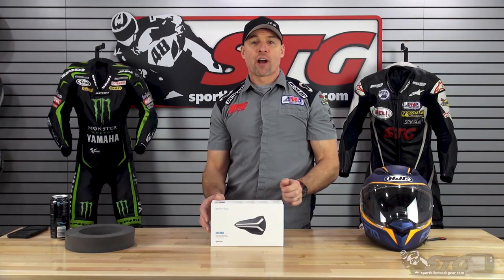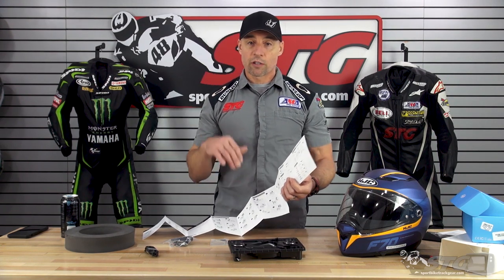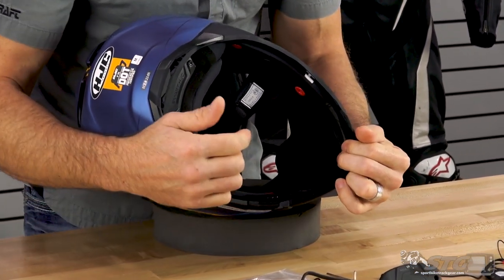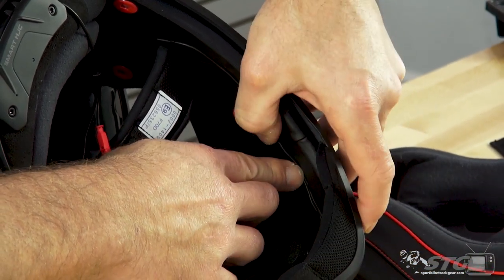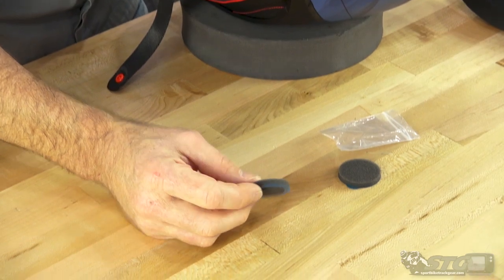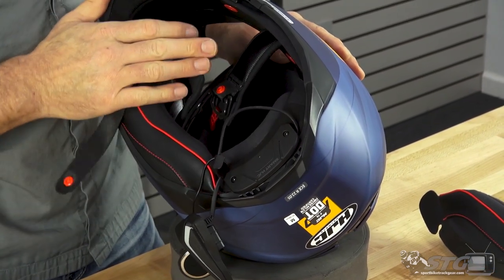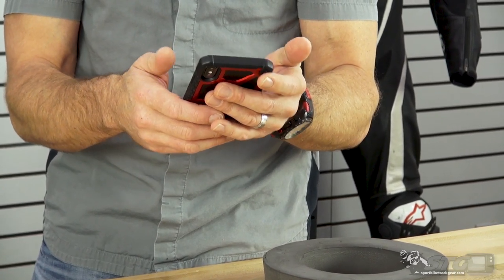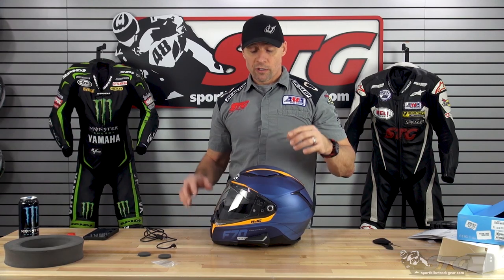Sena Smart HJC 20B Bluetooth Communications System Review and Install | Sportbike Track Gear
Paring the 20B: 23:23

The SMART HJC 20B features a staggering one-mile range, advanced Bluetooth 4.1, and a built-in FM radio tuner. Stay in contact by calling hands-free on your Bluetooth phone, rock out to your favorite riding jams in stereo, or listen to voice instructions of GPS navigators by Bluetooth wirelessly, all while having conversations in full duplex with a passenger or other riders.The Smart HJC 20B features Bluetooth 4.1 technology with dual Bluetooth communication modules increases the performance and reliability of the headset while also allowing for increased high definition audio quality. The advanced Audio Multi-tasking allows for a seamless blend of incoming and outgoing audio to create a mixed audio experience versus the traditional interruption-based audio technology of other Bluetooth devices. The audio multitasking function creates the most close-tonatural audio sound while running multiple audio functions simultaneously and intelligently.

With the SMART HJC 20B and 10B, users can call handsfree with their Bluetooth mobile phone, listen to stereo music or voice instructions of GPS navigation by Bluetooth wirelessly, and have intercom conversations in full duplex with a passenger or other riders.

Features

Bluetooth 4.1
Intercom capability up to 1600 meters or approximately 1 mile
Audio multitasking advanced audio management of intercom, phone, music, and FM radio
Advanced noise control
Versatile bike-to-bike conference intercom
Universal intercom - intercom with other brand headsets
Built-in FM radio tuner with station scan and save function
HD crystal clear and natural sound quality
Quick Bluetooth Pairing
Intuitive voice prompts and commands
Water resistant for use in inclement weather
Bluetooth protocol support: HSP, HFP, A2DP, AVRCP, PBAP
Remote control compatible
Firmware upgradable
Available in either Matte Black or Matte White finish
Designed to integrate with the following helmets:

HJC RPHA 11 Pro Carbon Helmets
HJC RPHA 90S Carbon Helmets
HJC RPHA 70 Carbon Helmets
HJC F70 Helmets
HJC i10 Helmets
HJC i90 Helmets